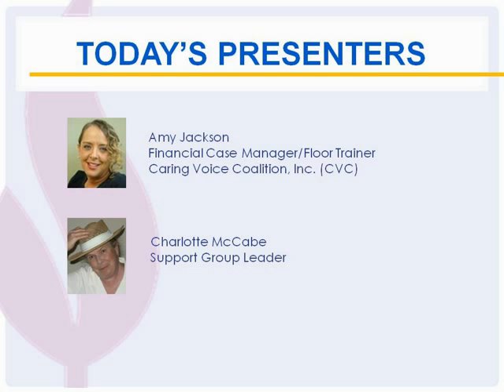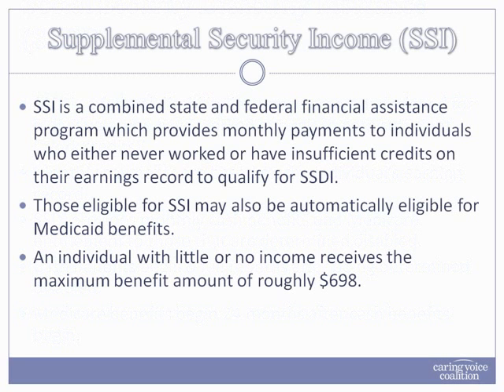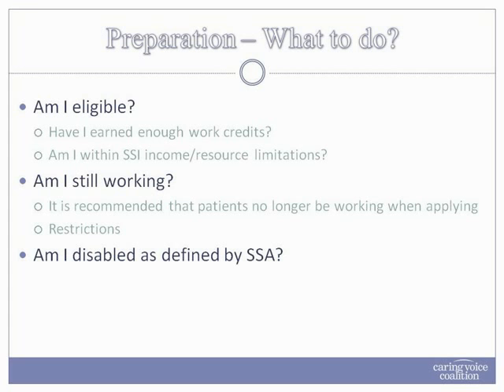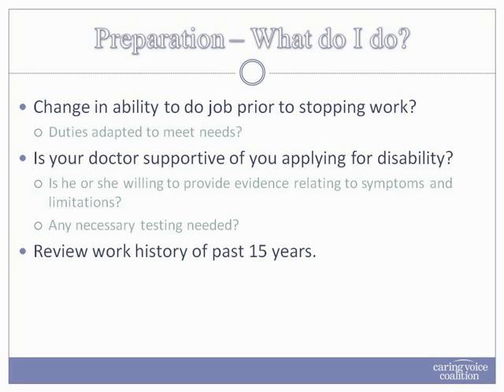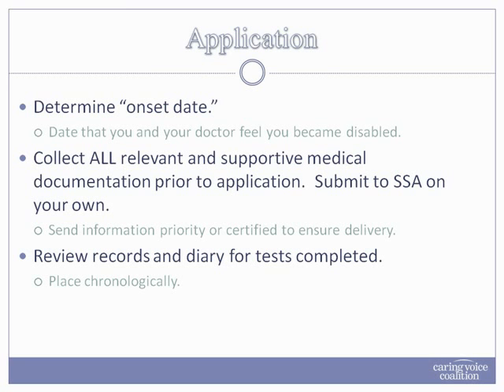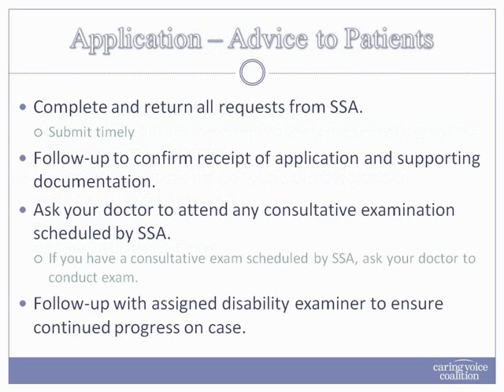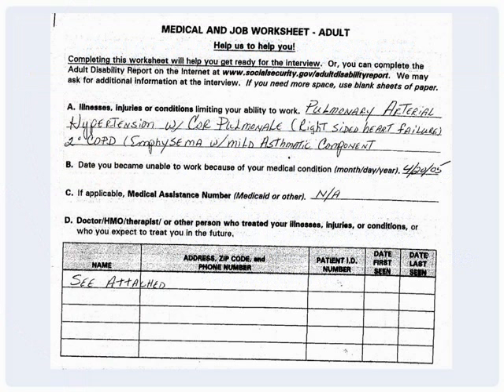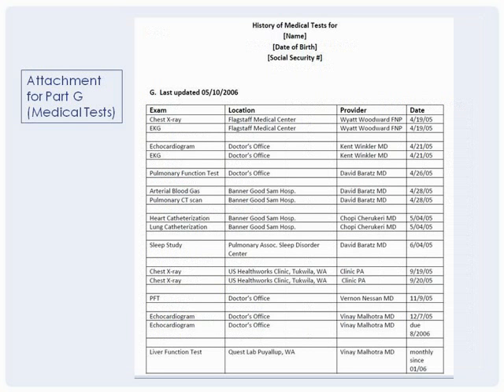Disability Assistance Step by Step: Preparing an Effective Application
Applying for Social Security Disability benefits can be challenging, but preparation and the right documents can make it easier. Amy Jackson of the Caring Voice Coalition and Charlotte McCabe, a PH patient and successful SSD applicant, give tips on the process — from deciding to apply to what to do if you receive a denial.